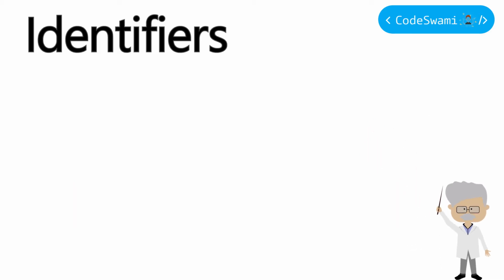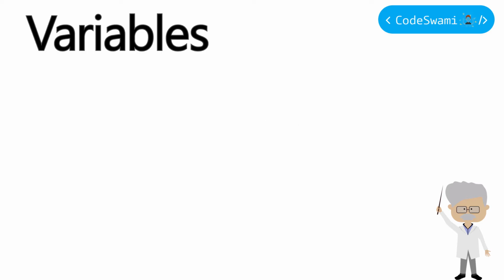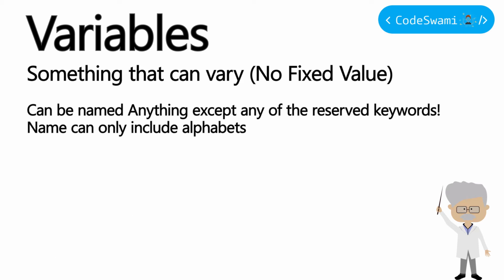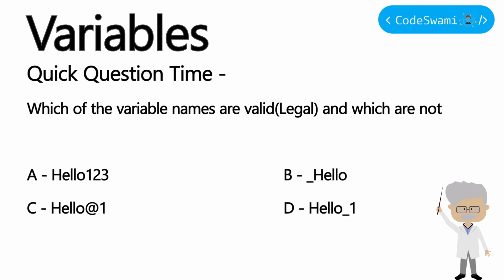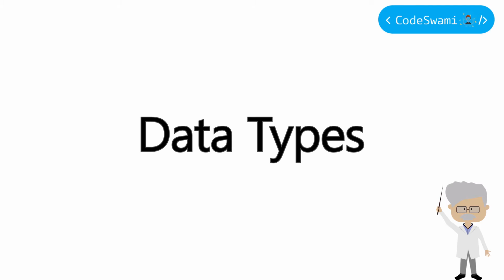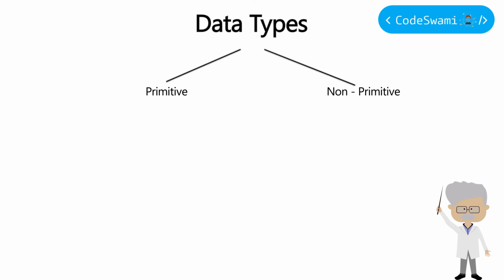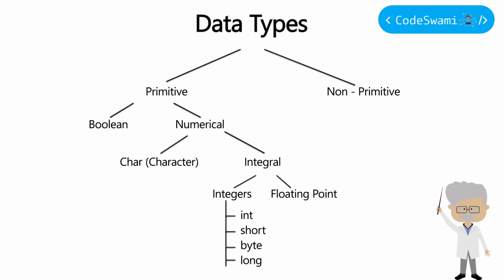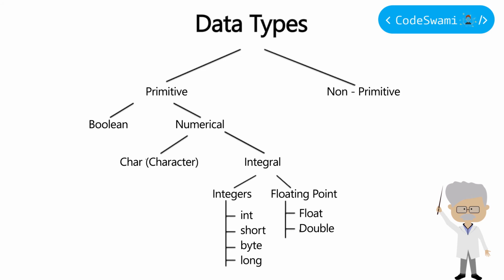Data Types and Variables | The Complete Java Course | Coding for beginners | Lecture 5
This lecture, my main motive is to get you familiarized with Identifiers, Variables and Data Types.

CodeSwami is a platform designed to provide education for free, mostly related to coding skills. our only motive is, that you become a better coder!